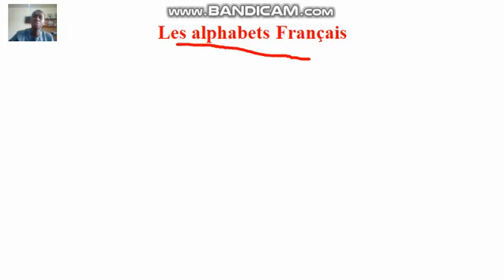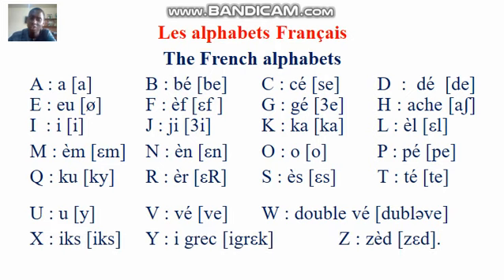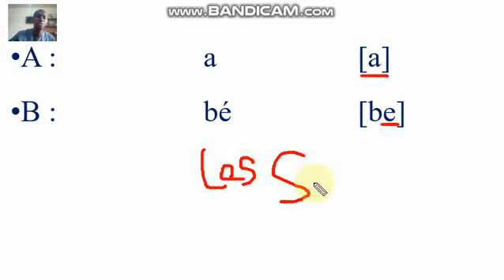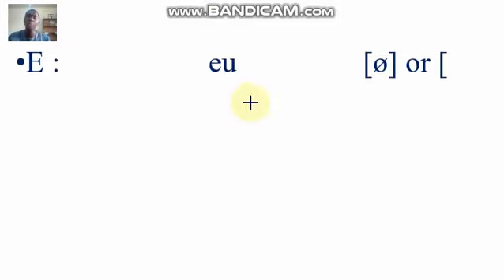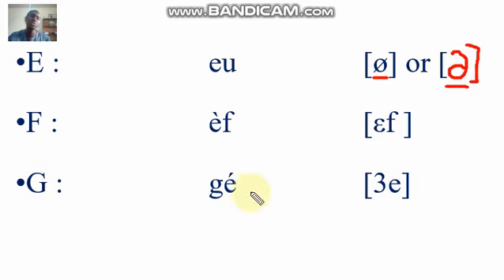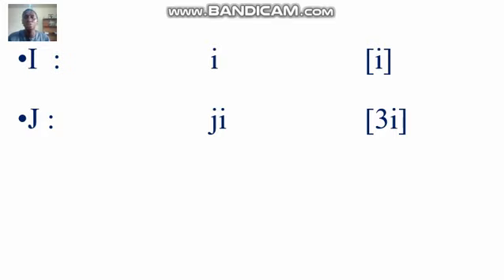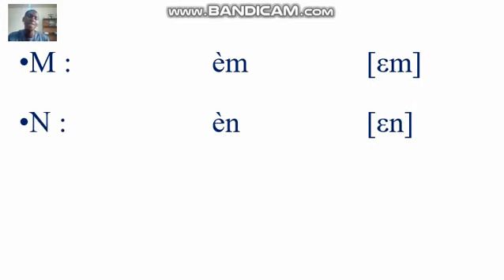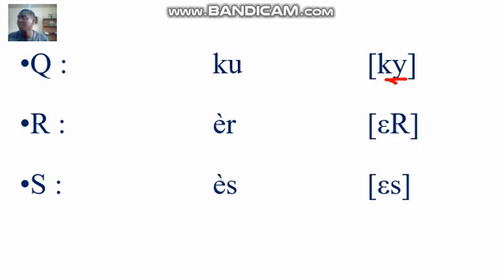Learn the French alphabet pronunciation correctly (The First Things Everyone Should Know in French)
Learning the correct and standard pronunciation of the Alphabets in French. Pronouncing French like a pro as an anglophone.